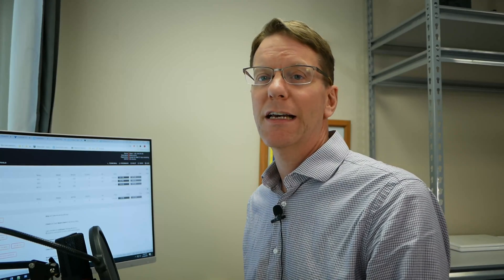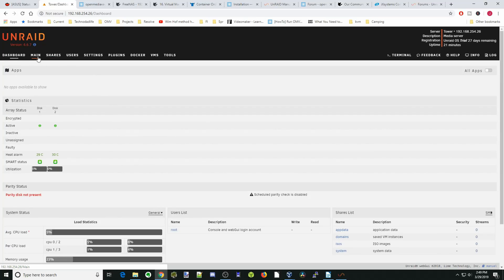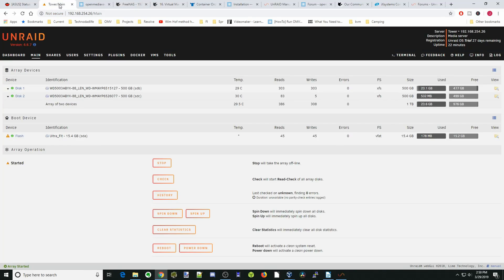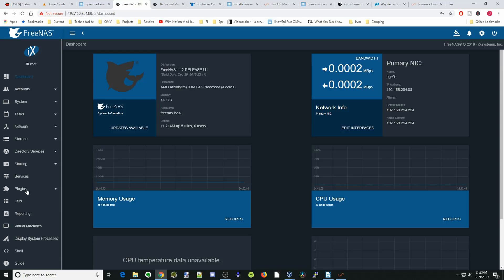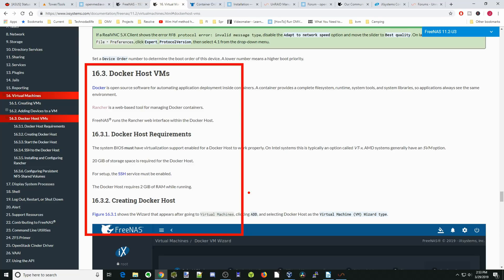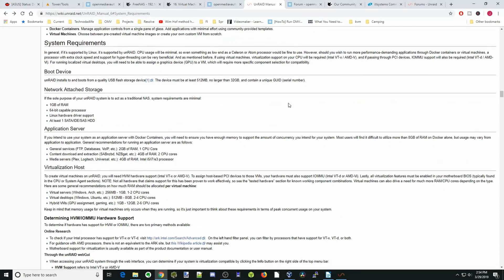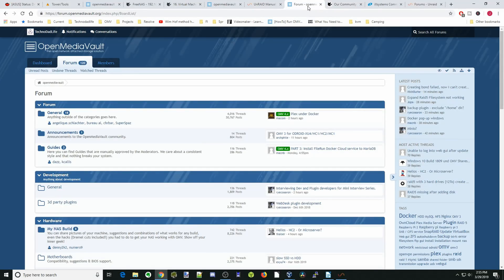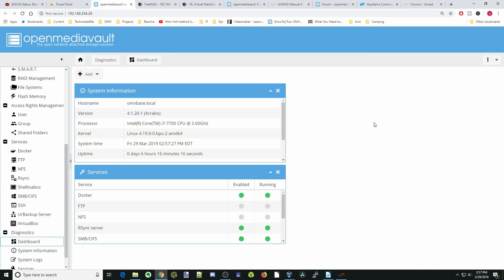Freenas vs Unraid vs Openmediavault : Best Nas Software 2019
Unraid vs Freenas vs Openmediavault, which is the best Nas software in 2019
See Drives Down Below in Description: